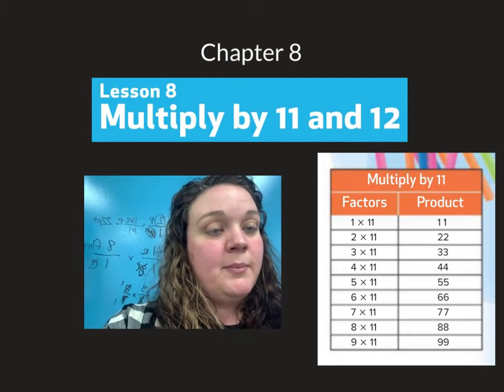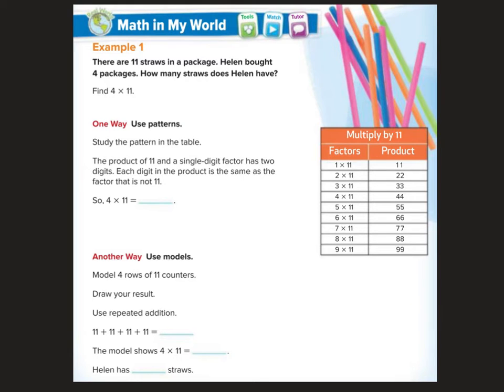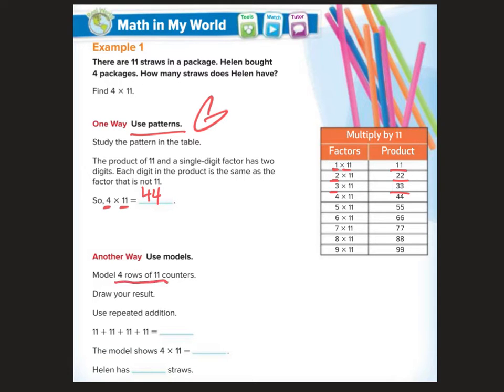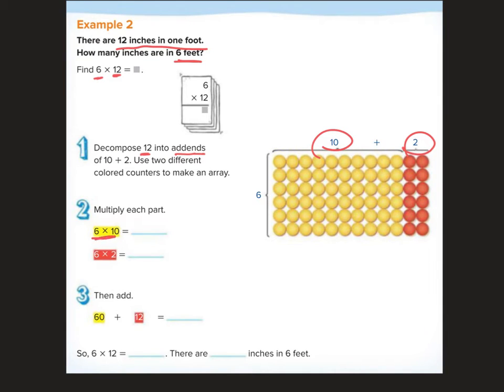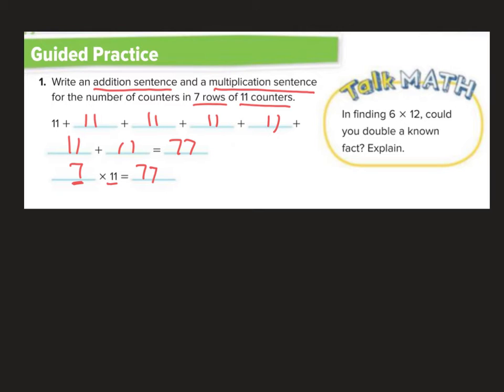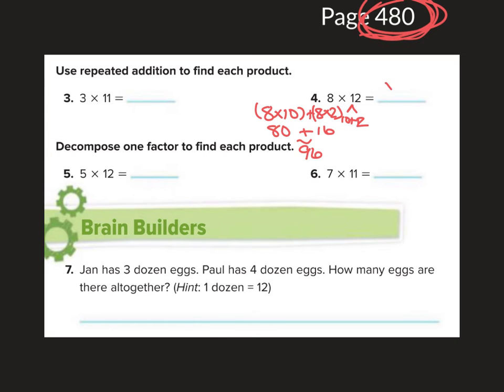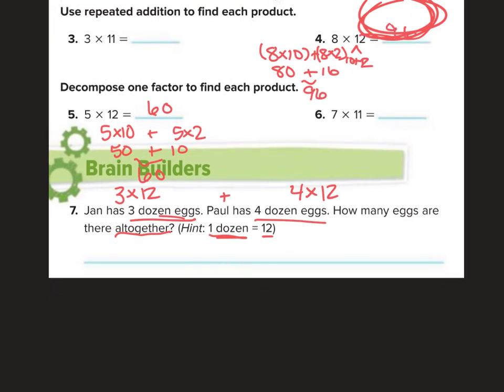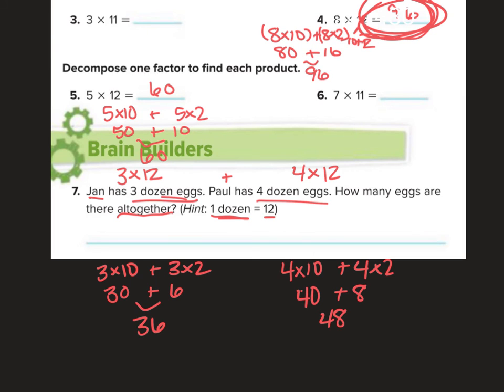Gr3 8-8 Multiply by 11 and 12